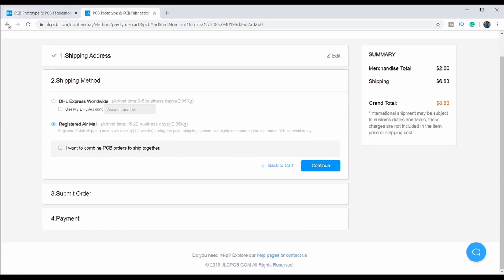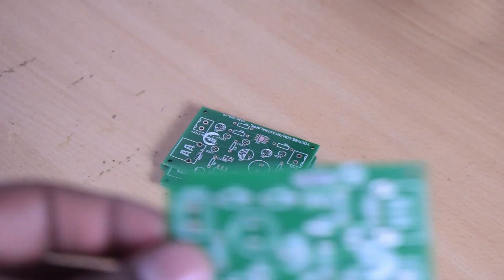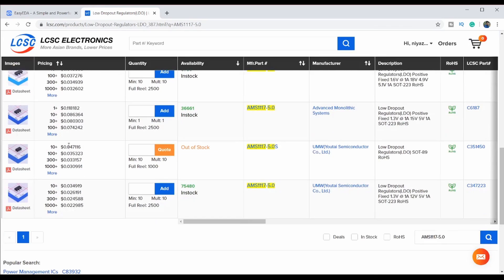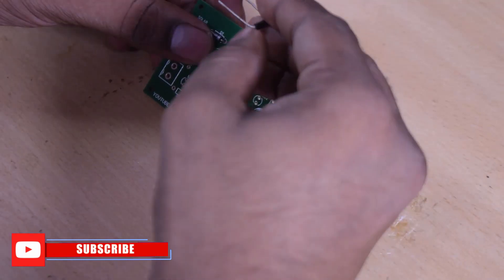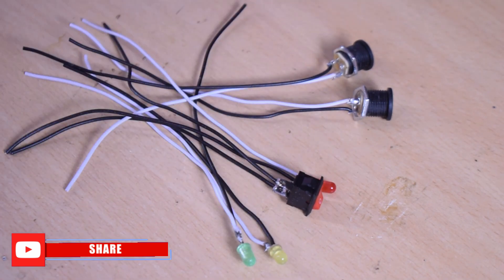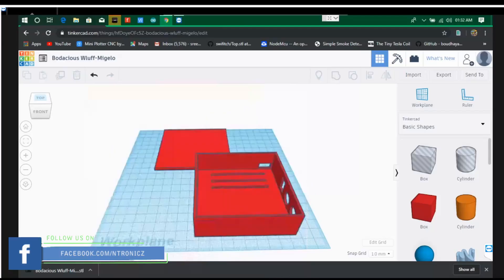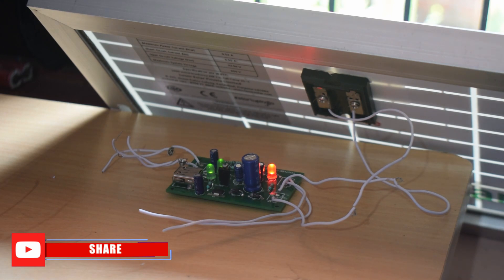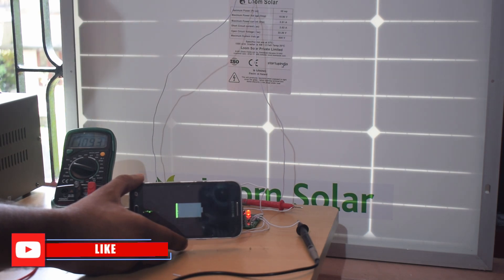How to make Solar Mobile Phone Charger | Cheap USB Smartphone Charger| Malayalam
In this video, I will show you how you can easily make a solar mobile charger or charge your smartphone anywhere in the world using solar panels...The Solar mobile charger is simple and easy to make in Malayalam
This is very easy & anyone can do this at home...